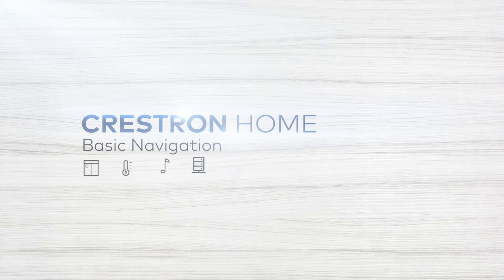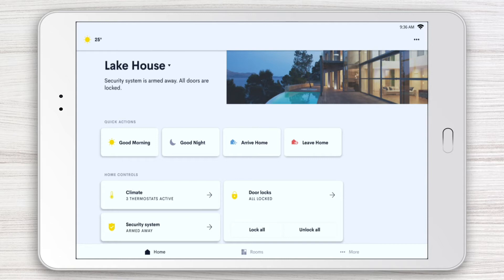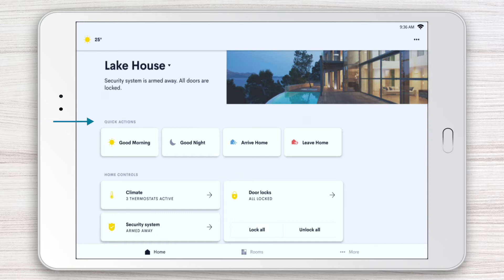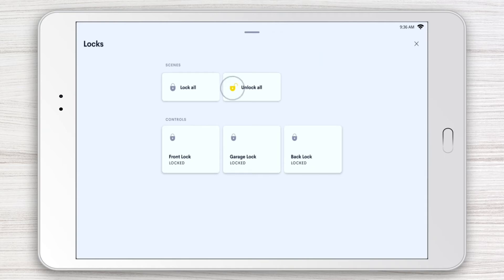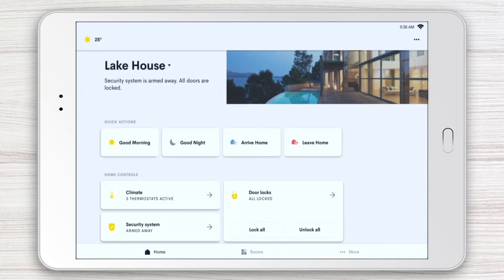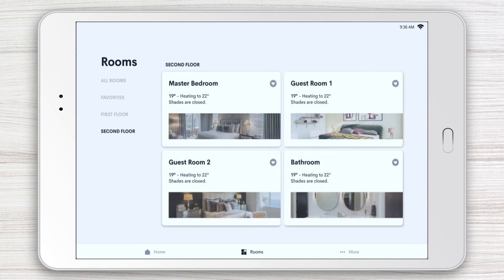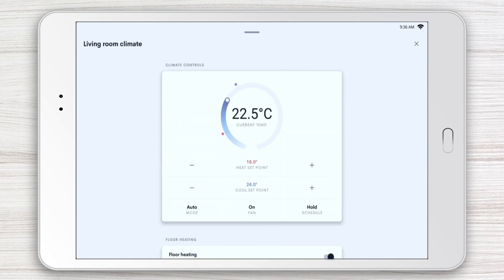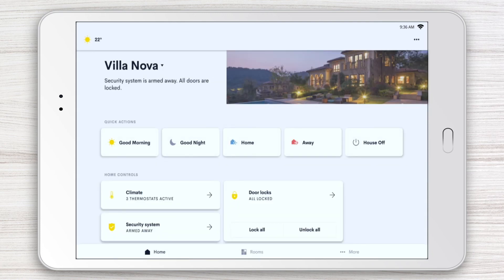How to Navigate the Crestron Home App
The Crestron Home App was designed to help you navigate and control your smart home with ease. In this video you will learn how to:
- Use Quick Actions
- Use Home Controls
- Unlock and lock doors in your home
- Look at different rooms in your home
- Access specific rooms